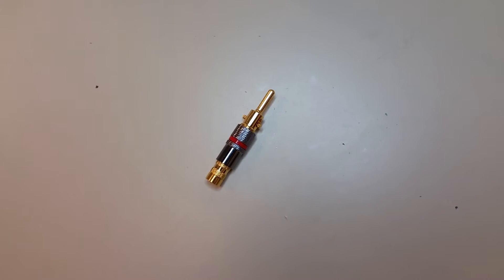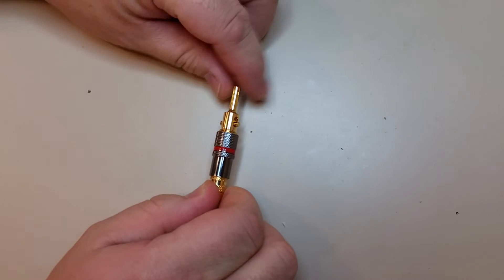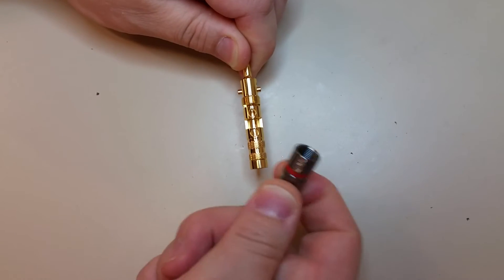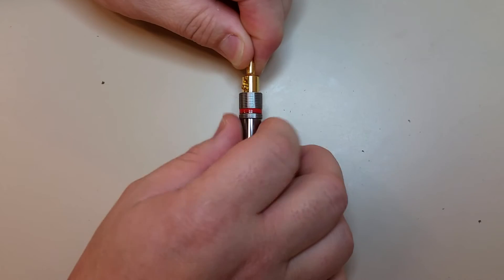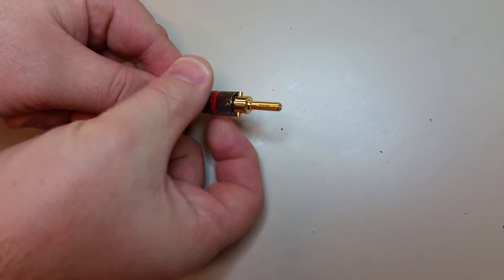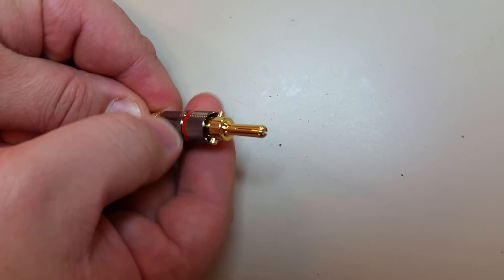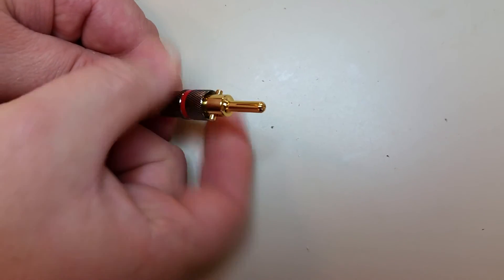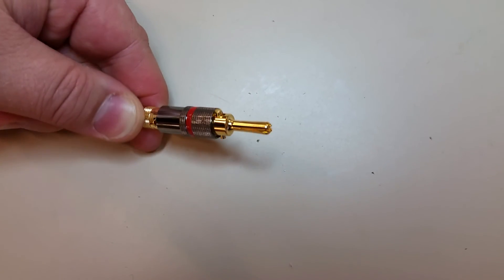basics of our locking bananas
Here's a quick video on using our locking bananas, whether they are the DIY (set-screw type) or preterminated here in the shop using our Ultrasonic Welder.